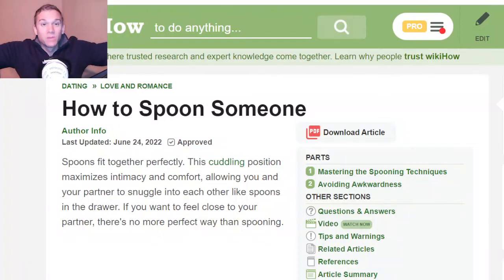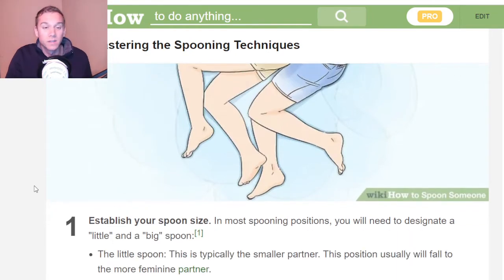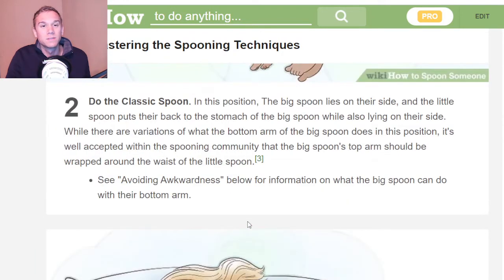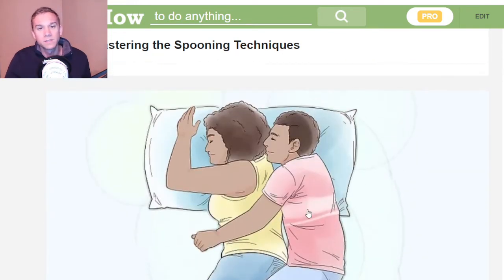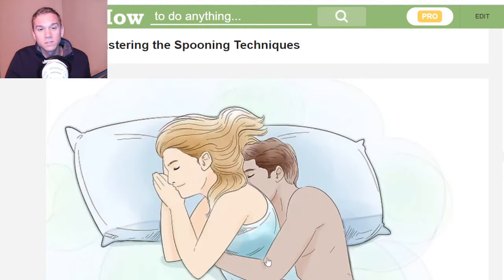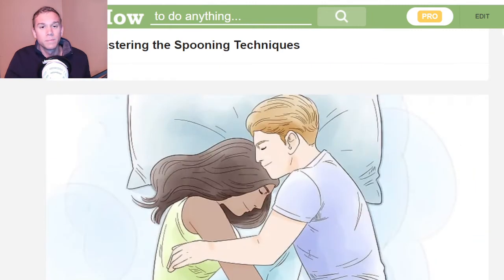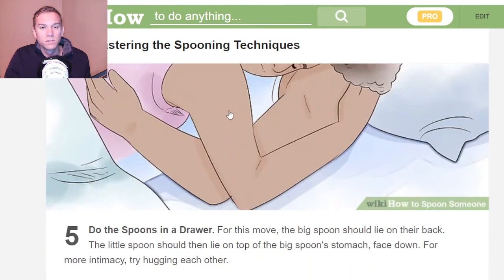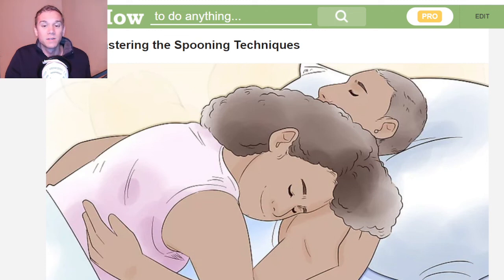How To Spoon Someone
Hello friendos, today we learn how to spoon someone :D